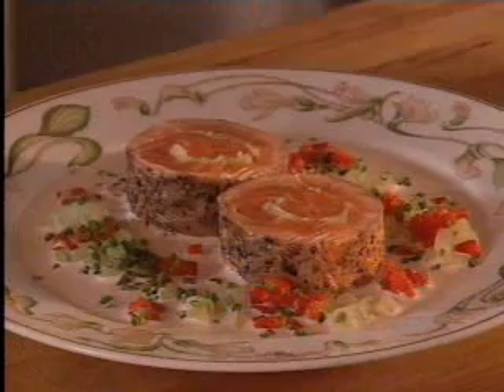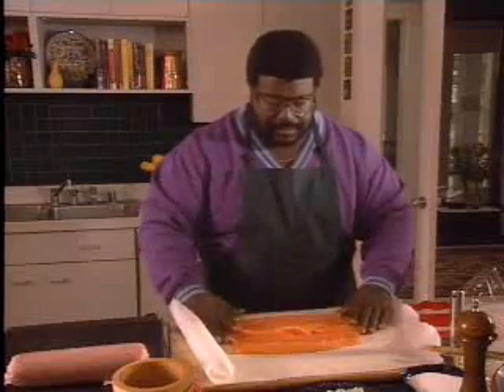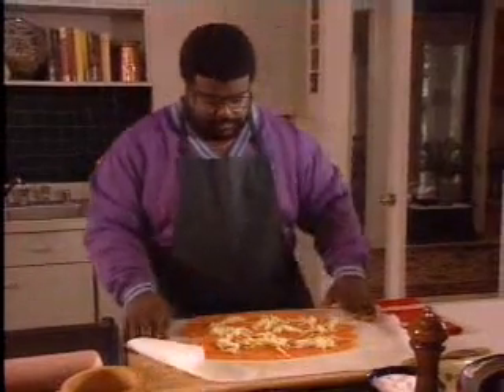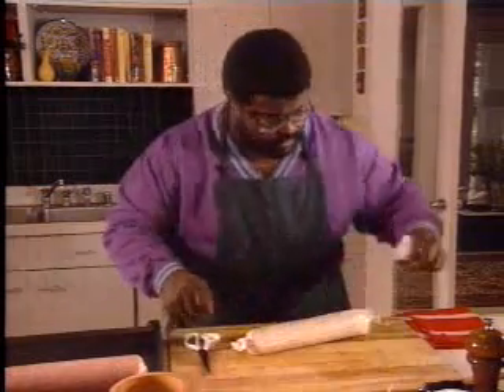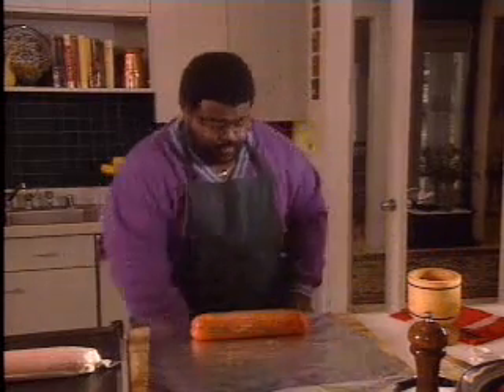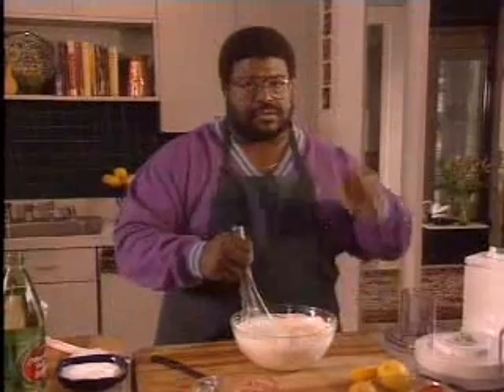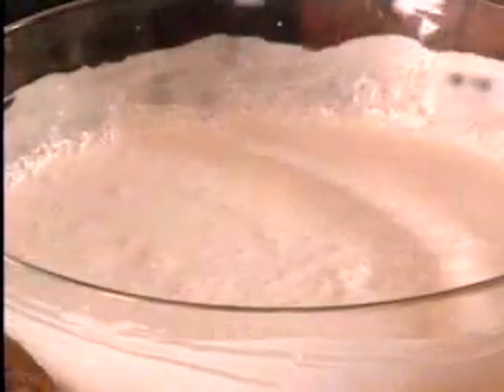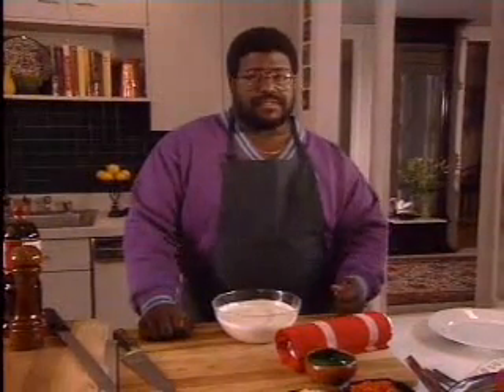Seared peppered salmon roulade - Patrick Clark 1